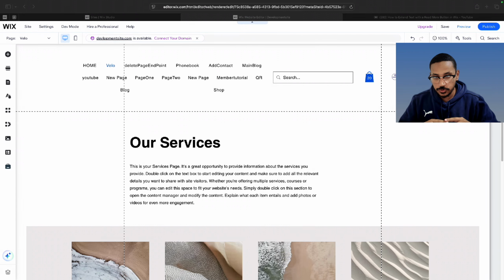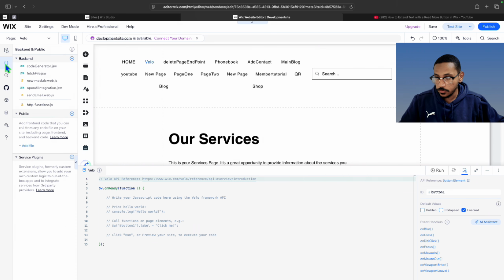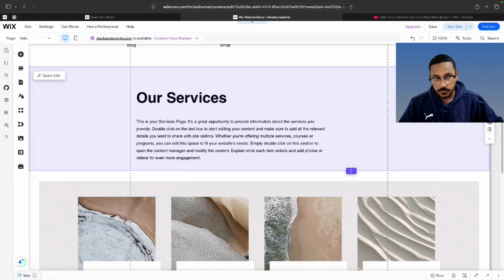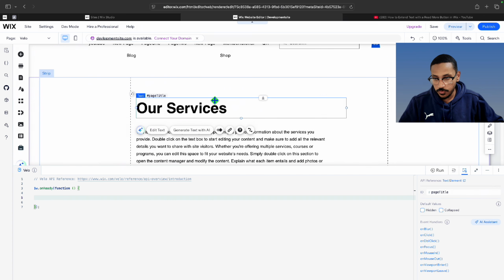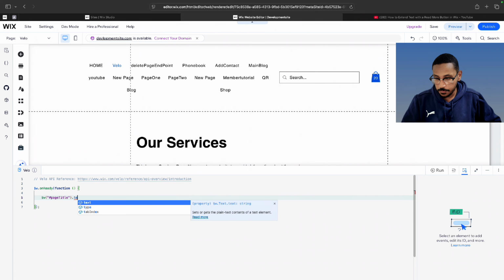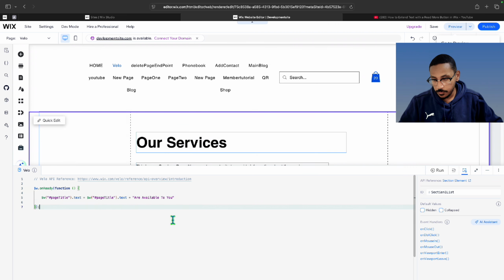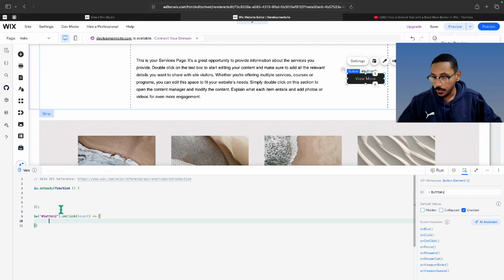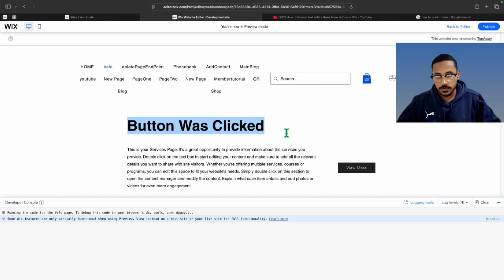How to start coding in Wix using Velo and add custom features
In this beginner friendly tutorial I will be showing you how to enable developer mode in Wix and get started into programming custom features on Wix.
Wix allows you to use VELO to freely insert code and connect to elements.